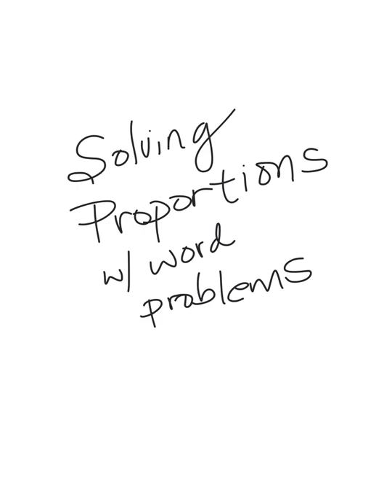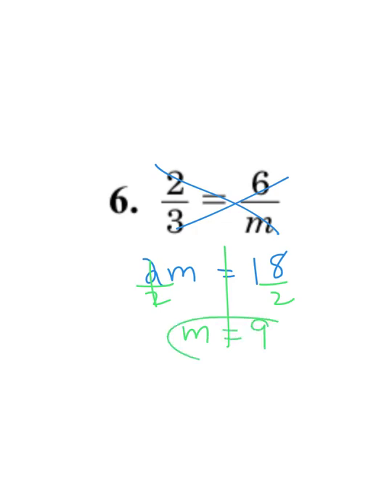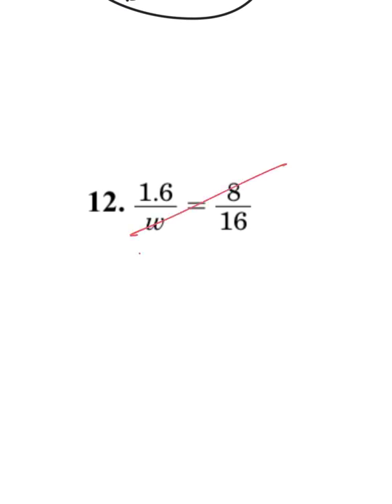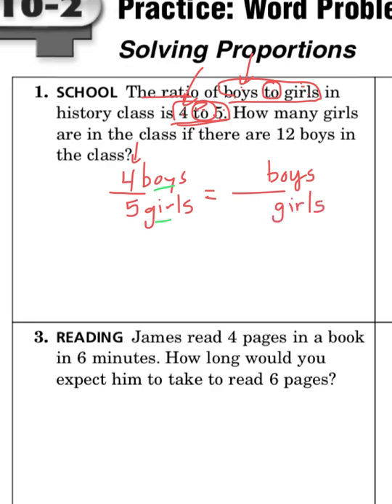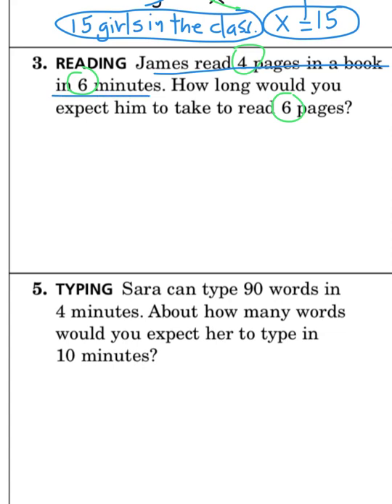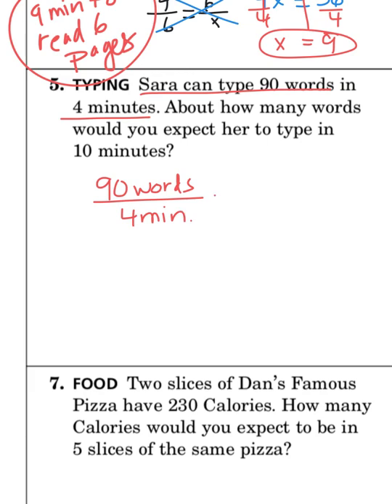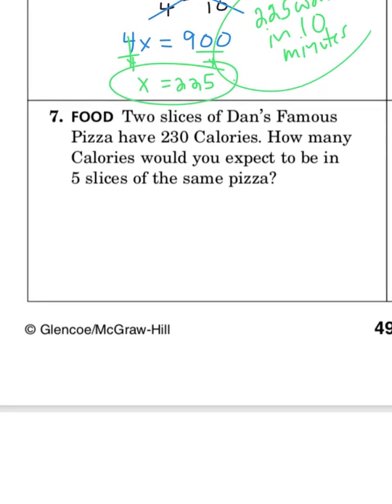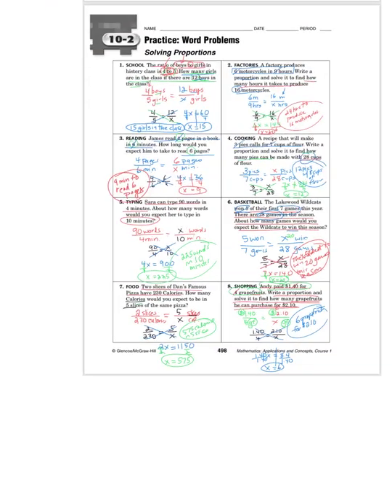Proportions and Word Problems